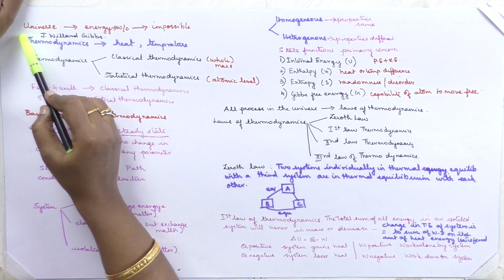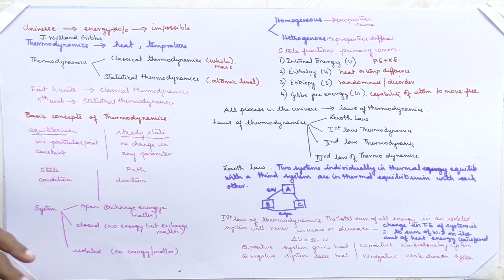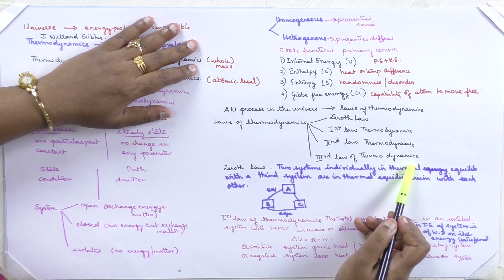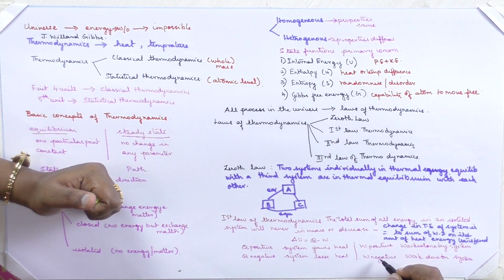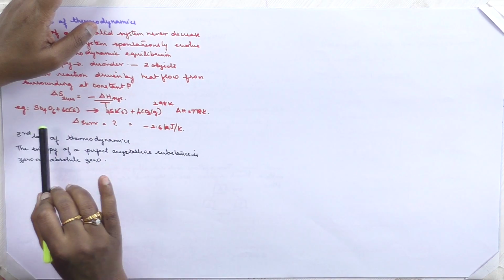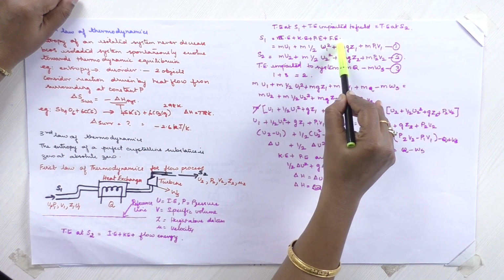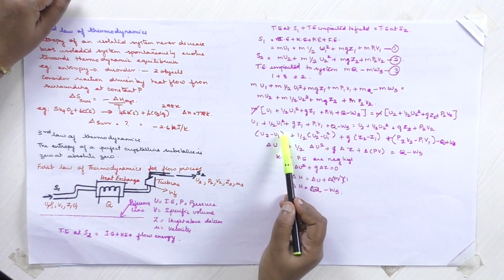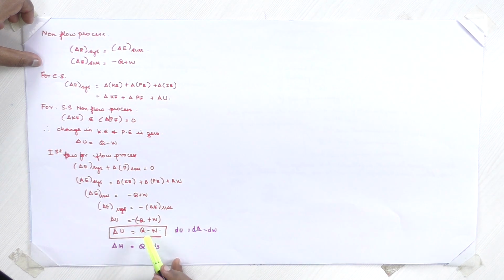Chemical Thermodynamics Unit 01 Lec 01